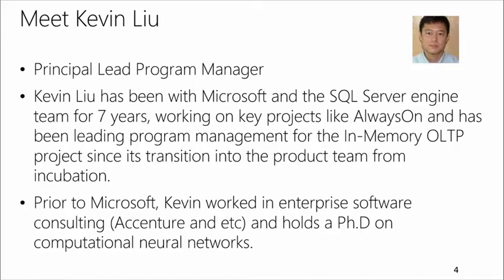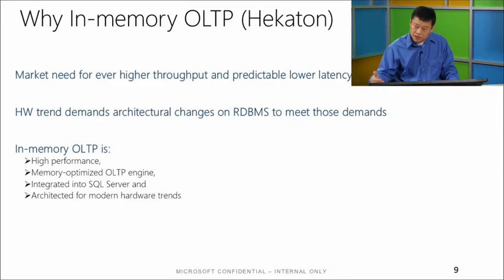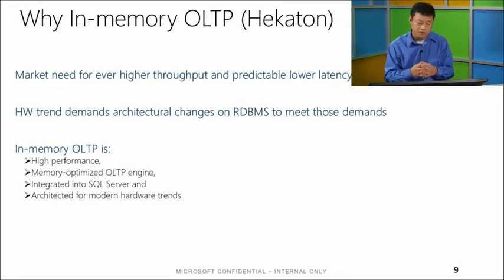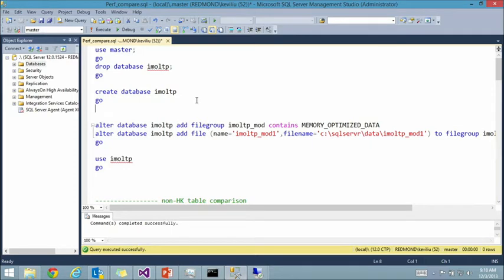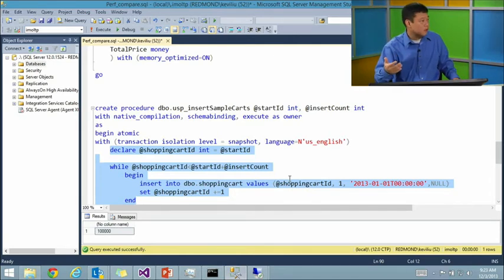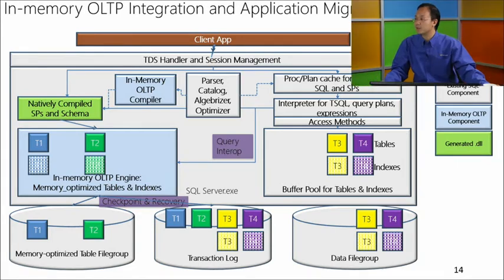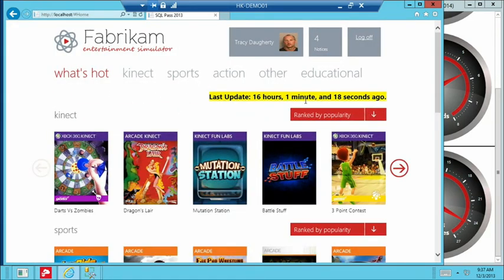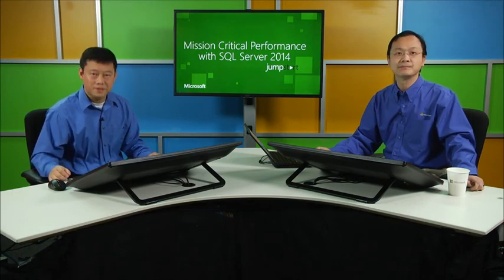Mission Critical Performance with SQL Server 2014, 01, SQL Server 2014 In Memory OLTP Overview